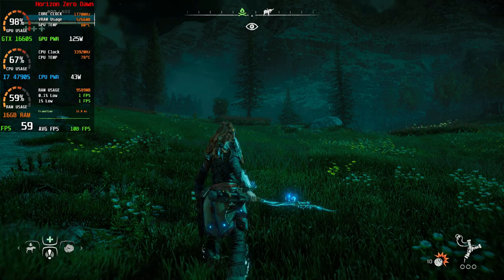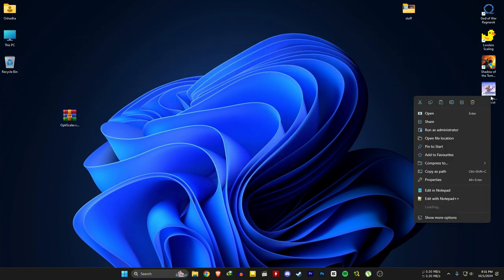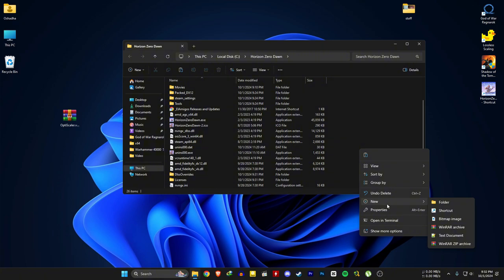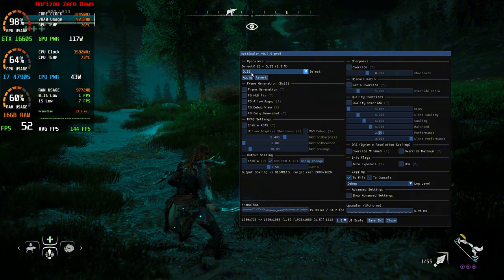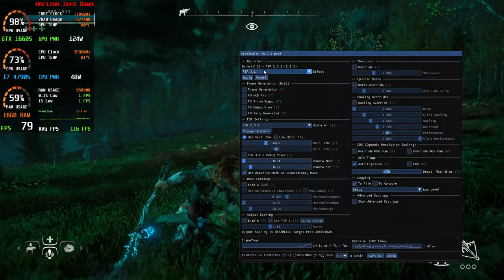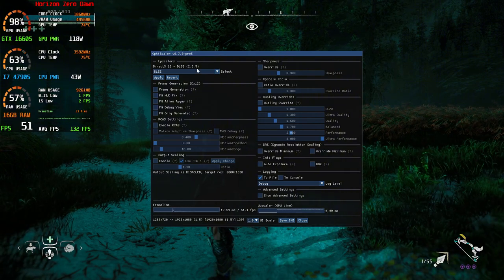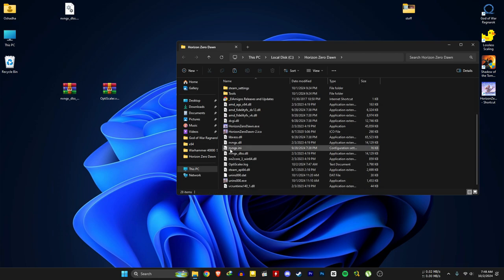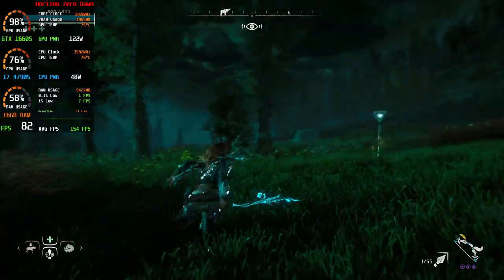How To install FSR 3.1 Frame Generation : Horizon Zero Dawn UI/HUD Fixed GTX/AMD/INTEL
Step By Step Guide To Install FSR 3.1 Frame Generation Into Horizon Zero Dawn and UI/HUD Fix Using Latest Optiscaler 0.7.0 Preview 5.

🤙 Horizon Zero Dawn FSR 3.1 Frame Generation and UI/HUD Fix
🤙 Horizon Zero Dawn FSR 3.1 Frame Generation and UI/HUD Fix on GTX 1660 Super

  Programs I Use:
🏹 RivaTuner Statistics
🏹 MSI Afterburner

PC Specs :
🖥️ CPU: Intel CORE I7-4790S 3.2GHz
🖥️ MB: ASUS B85M-E
🖥️ RAM: Kingston 16GB DDR3 1600Mhz
🖥️ GPU: Zotac GTX 1660 Super 6GB GDDR6(560.70)
🖥️ PSU: Gigabyte 600W PSU
🖥️ SSD: Transcend SSD220S 240GB (SATA 3)
🖥️ HDD: Seagate 1TB 7200rpm
🖥️ OS: Windows 11 Pro 64bit
🖥️ Monitor: MSI PRO MP223 1080p (100Hz)